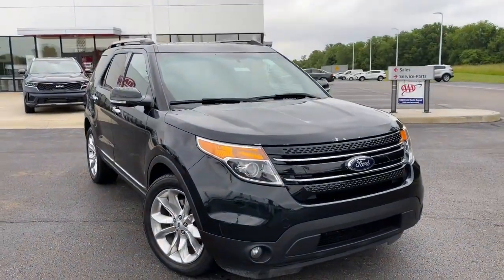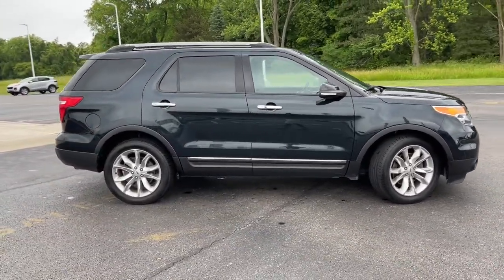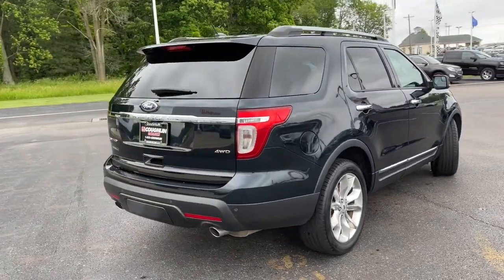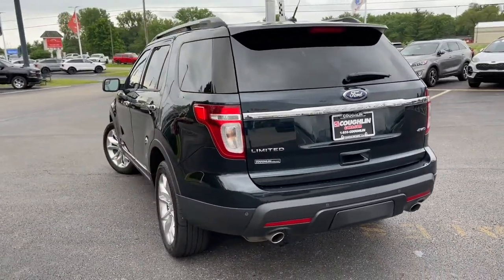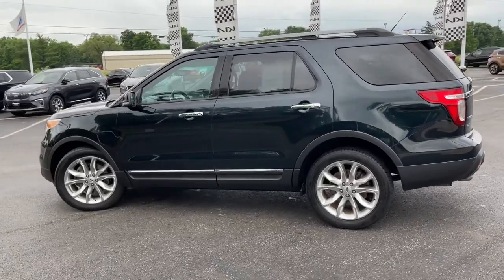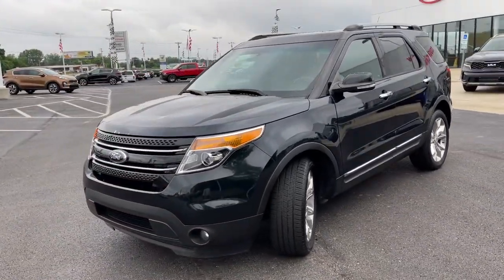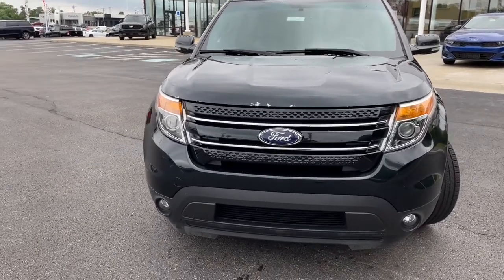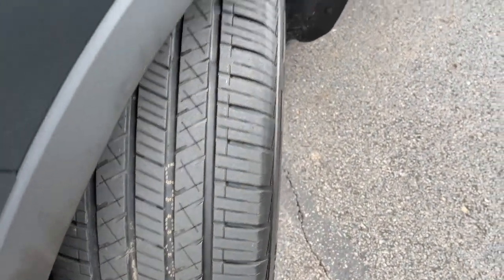2015 Ford Explorer Columbus, Lancaster, Logan, Newark, Chillicothe, OH L22978A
Deep Impact Blue Metallic Used 2015 Ford Explorer available in Columbus, Ohio at Matt Taylor Kia. Servicing the Lancaster, Logan, Newark, Chillicothe, OH area.

Recent Arrival! 3rd row seats: split-bench Exterior Parking Camera Rear Memory seat. Priced below KBB Fair Purchase Price!brbrbrAwards:br  * 2015 KBB.com 5-Year Cost to Own Awards   * 2015 KBB.com Best Buy Awards Finalist   * 2015 KBB.com Brand Image AwardsbrbrReviews:br  * The 2015 Ford Explorer is a roomy comfortable versatile and more fuel-efficient SUV than its truck-based ancestors or even modern vehicles like the Chevy Tahoe. If thats what you need the Explorer fits the bill. Source: KBB.combr  * Upscale cabin; abundant high-tech features; comfortable ride; fuel-efficient turbocharged four-cylinder engine; strong turbocharged V6. Source: Edmundsbr  * The all new bold and dashing 2015 Explorer is your familys very own 7-person adventure machine. Explorer inspires with best-in-class hwy fuel economy even the hybrid competition cant beat: 28 mpg with the 2.0L EcoBoost engine. For the performance-driven the 3.5L EcoBoost V6 standard on the new Explorer Sport produces best-in-class V6 power and torque. Theres an Explorer to go wherever you want. Increase your confidence with our driver-assist advancements. Explorers highly capable Terrain Management System is paired with Intelligent 4WD to give you seamless shift-on-the-fly confidence. When encountering challenging conditions just turn the dial to match the scene outside. When traffic is detected in your blind spots the available BLIS (Blind Spot Information System) with cross traffic alert is designed to alert you with a light in your sideview mirror. In addition the adaptive cruise control and collision warning with brake support is designed to help you maintain a preset gap from the vehicle in front of you. Travel in style and luxury with leather-trimmed seating standard inside Explorer Limited. Second-row heated seats and secondary console are made available on the Limited and standard features such as heated steering wheel and 10-way power heated and cooled front seats take your comfort to the extreme. Standard seating for 7 features environmentally friendly supportive soy-based foam in the seat cushions and seatbacks to help conserve limited resources and reduce CO2 emissions. A dual-panel moonroof fills the cabin with light. This graceful space - crafted to world-class standards for fit and finish - is sure to please wherever your journey takes you. Source: The Manufacturer Summary